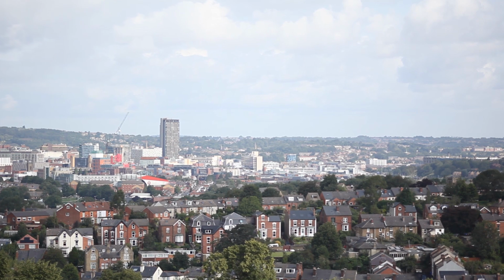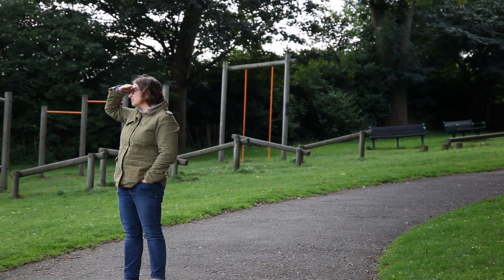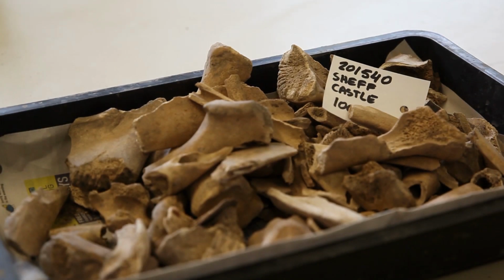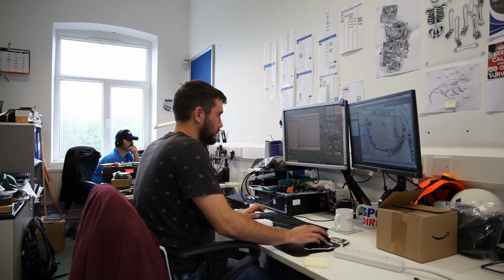Sheffield Castle - Happy Anniversary!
An update on the results from the Sheffield Castle excavations.